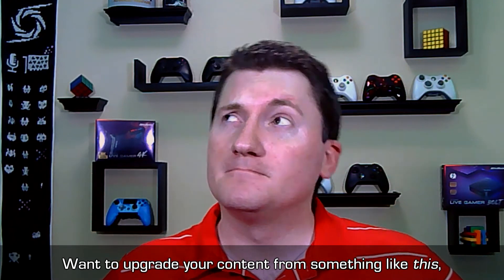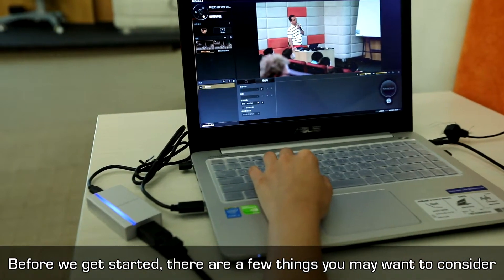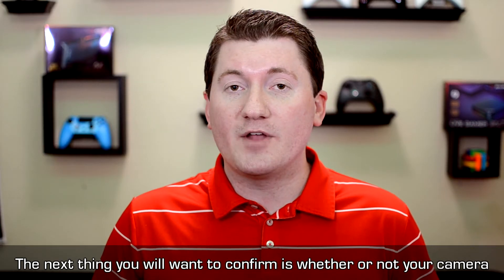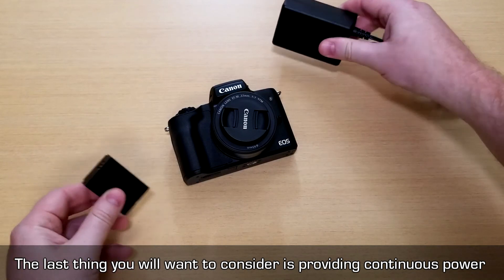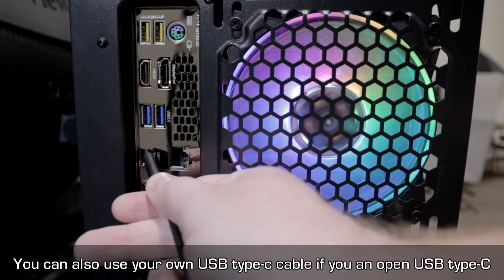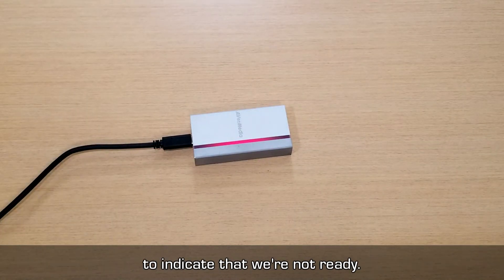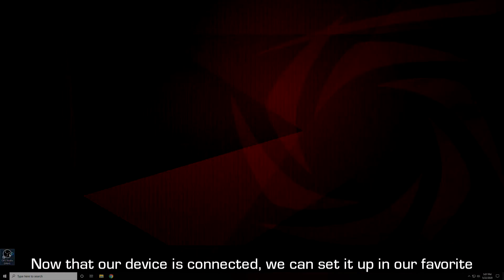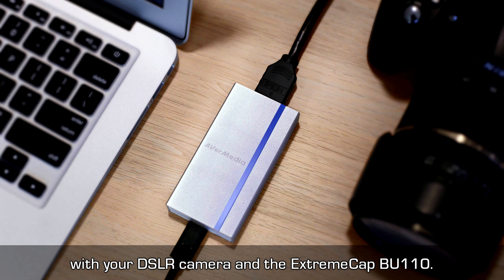AVerMedia ExtremeCap UVC Capture Card + DSLR Camera setup tutorial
With the ExtremeCap UVC from AVerMedia, you can use your DSLR camera directly with your computer. If you want to improve the quality of your content and you have your own DSLR, the ExtremeCap BU110 is a perfect option for you. The BU110 can record uncompressed 1080p60fps video.